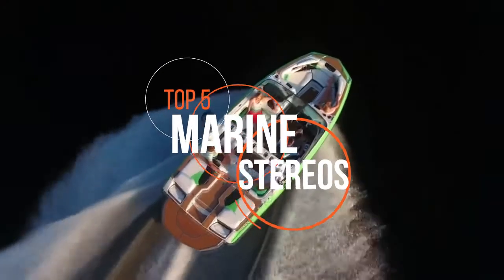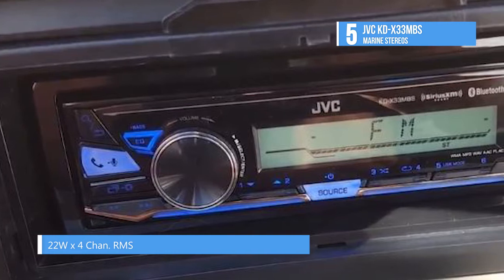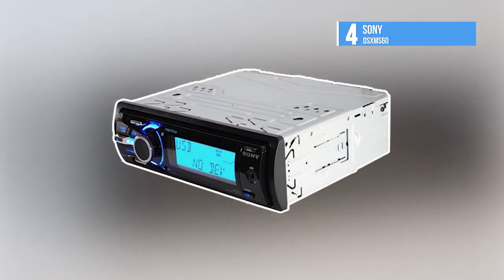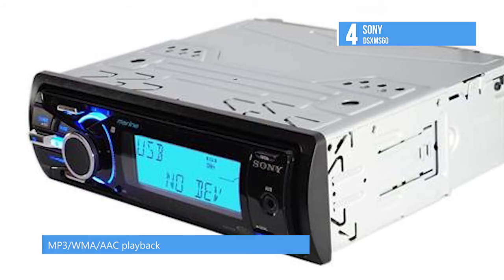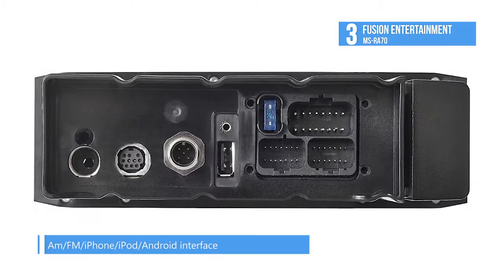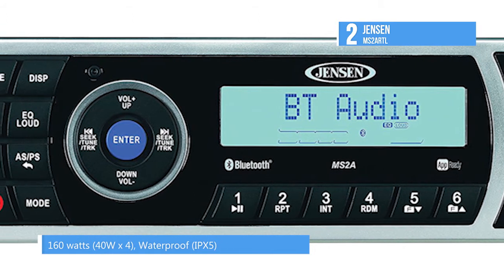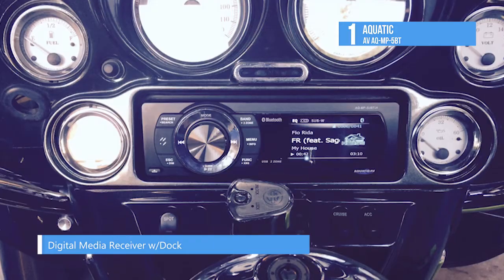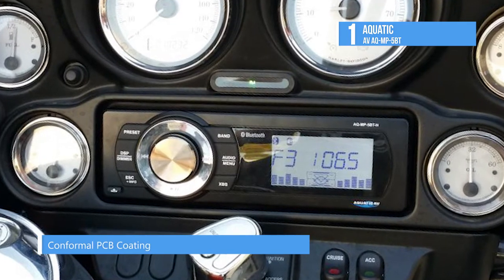TOP 5: Marine Stereos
Best 5 Marine Stereos
1. Aquatic AV AQ-MP-5BT
2. JENSEN MS2ARTL
3. Fusion Entertainment MS-RA70
4. Sony DSXMS60
5. JVC KD-X33MBS

Boat stereos are different because they’re built to marine specifications. That means they use different construction and different materials to protect the electronics from ultra-violet rays from being outside all the time, and obviously from water. You might be surprised by what the a waterproof head unit can withstand. Here's 5 Marine Stereos 2018.